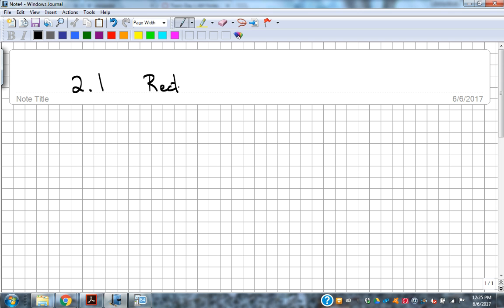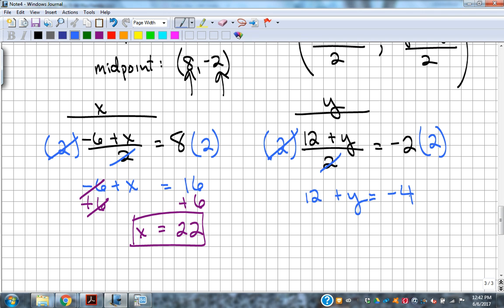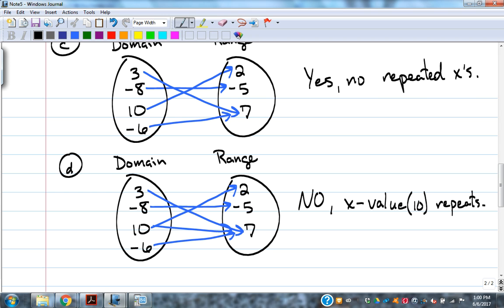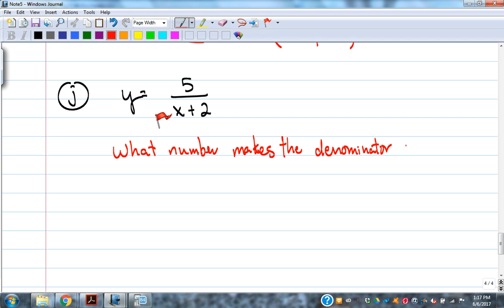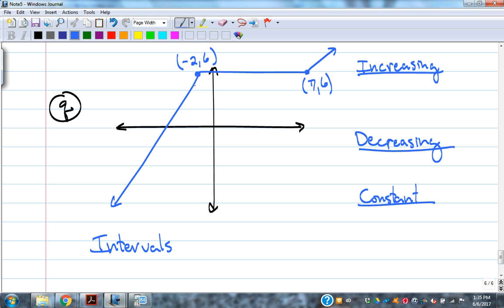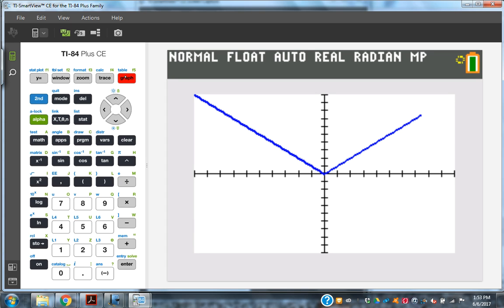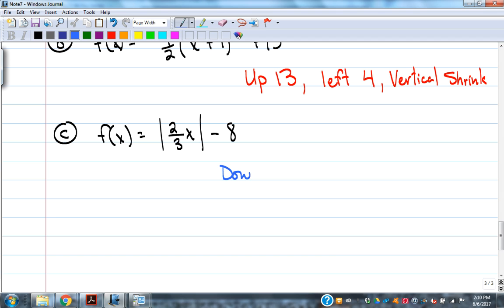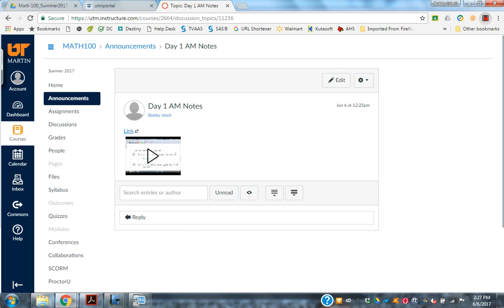Math 100 SU2017 Day 1 PM